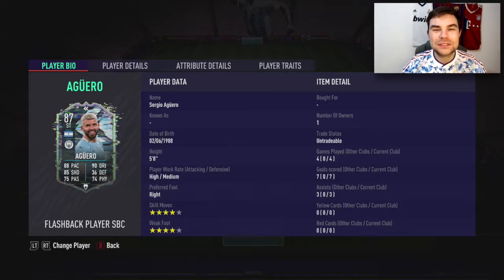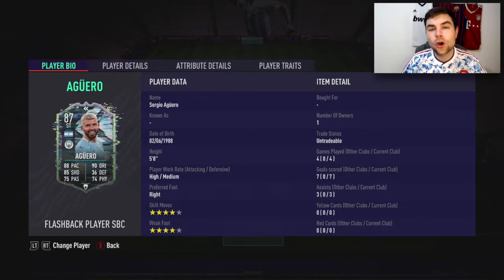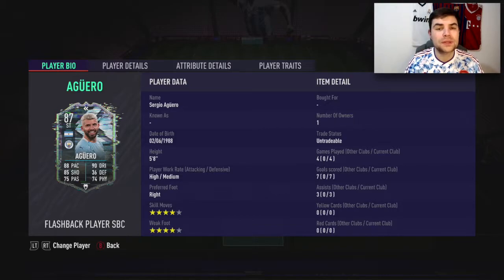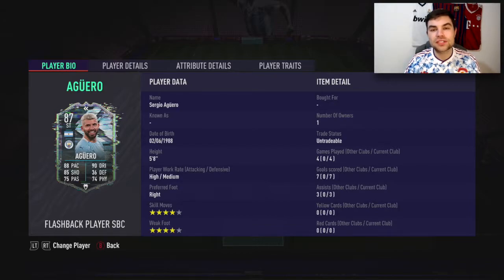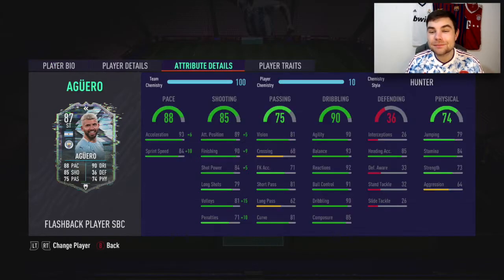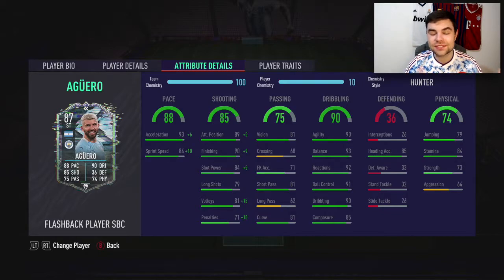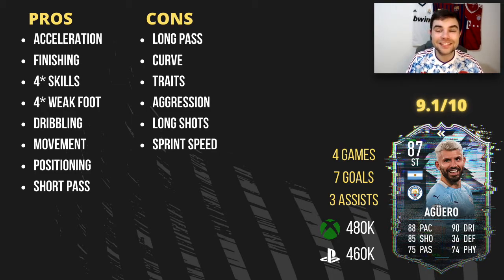87 FLASHBACK AGUERO PLAYER REVIEW! FIFA 21 Ultimate Team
87 FLASHBACK AGUERO PLAYER REVIEW! FIFA 21 Ultimate Team